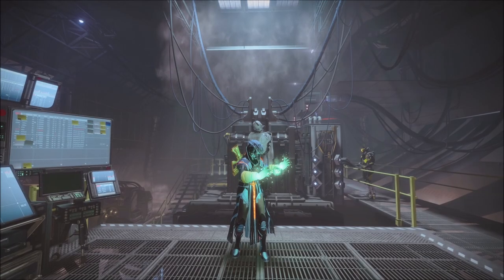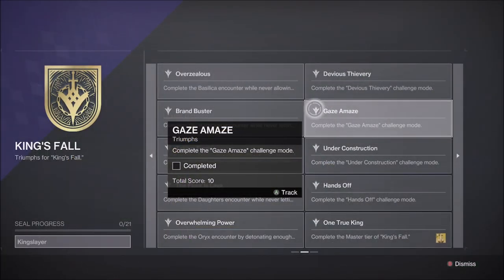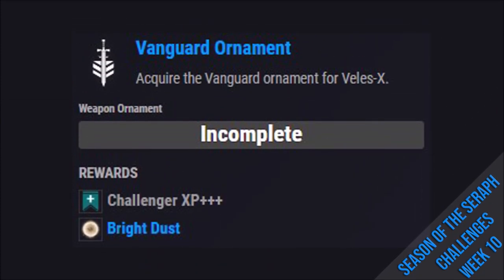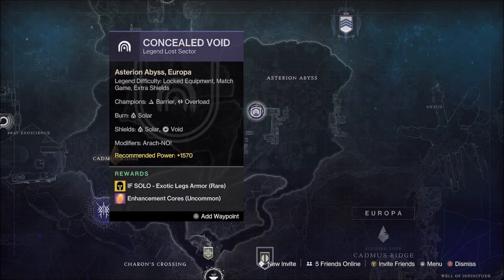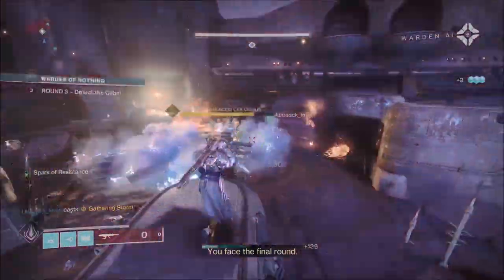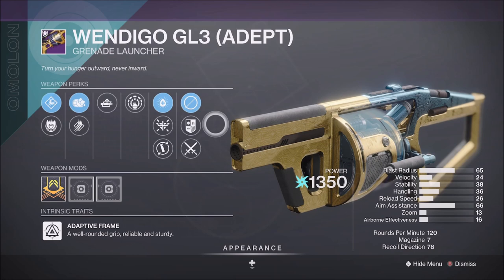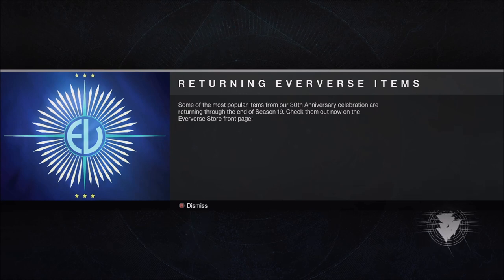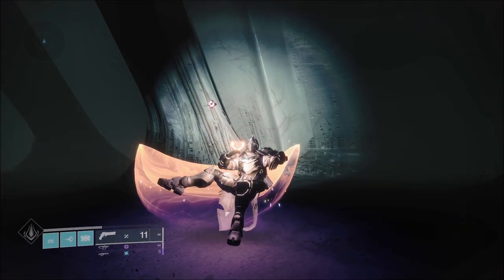Destiny 2 | THIS WEEK IN DESTINY - Feb 21st 2023: Season of the Seraph Final Week - Full Reset Guide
Helping New Lights and Veteran Guardians alike, by running you through weekly reset for the twelfth and final week of the Season of the Seraph, for Feb 21 2023.
Covering the final Grandmaster Nightfall details, including champions, burns, modifiers and the Nightfall featured weapon.
The featured crucible playlist details. Weekly Raid challenges and Pinnacle Raid & Dungeon Info.
Legacy rotations information for Dares of Eternity, Dreaming City, Shadowkeep & Beyond Light.
The Legendary Lost Sector rotation for the week.
Plus we go over new set of weekly challenges to face and a full rundown on the twelfth week of the season's Bright Dust offering in the Eververse store.

00:00 - Opening & Dares of Eternity Info
01:09 - Empire Hunt, Eclipse Zone & Exo Challenge
01:21 - Shadowkeep Story, Trove Guardian & Wandering Nightmare
01:39 - Dreaming City Curse, Story, Blind Well & Ascendant Challenge Info
02:01 - Witch Queen Story Rotation & Throne World Info
02:30 - Weekly Raid Challenges
03:21 - Pinnacle Raid & Dungeon Info
04:09 - Season of the Seraph Week 12 Challenges
05:11 - Eververse Bright Dust Offerings
06:24 - Legendary Lost Sector Rotation
07:49 - Nightfall Info
10:33 - Champion Mods, Weapons & Armor
12:00 - Nightfall Featured Weapon
12:46 - Featured Crucible Mode Info
13:33 - Trials of Osiris Info
14:40 - Extra Weekly Info
17:32 - Outro

Plus as always, thank you to Alexander at Orange Free Sounds & for all the sound effects used in our podcast and our destiny 2 weekly reset video, This Week In Destiny.

Covering -
destiny 2 new reset
destiny 2 weekly challenges
destiny 2 weekly reset changes
destiny 2 season of the seraph
weekly reset destiny 2